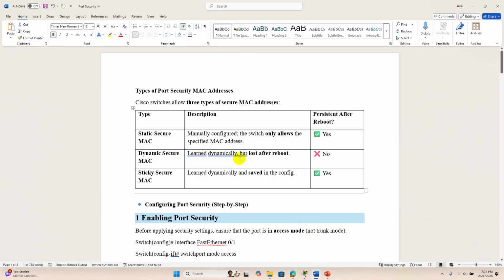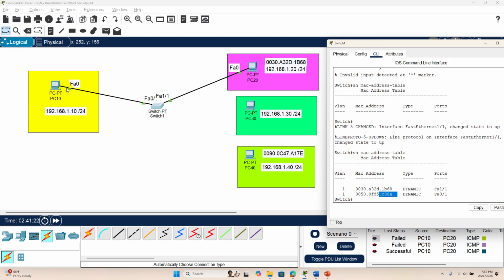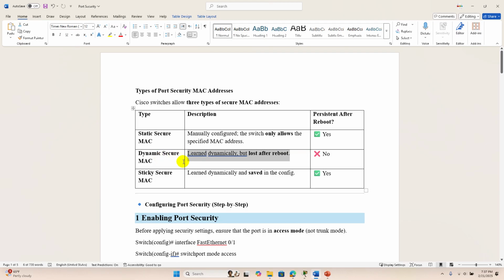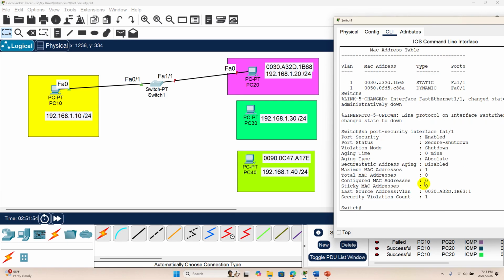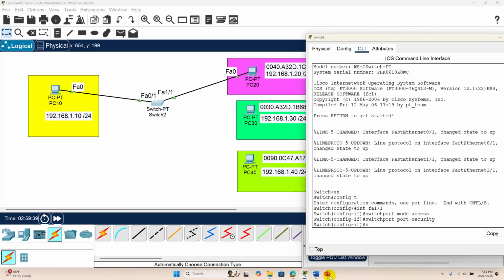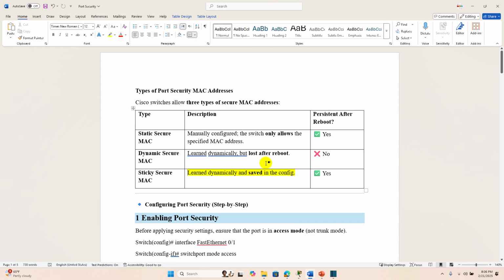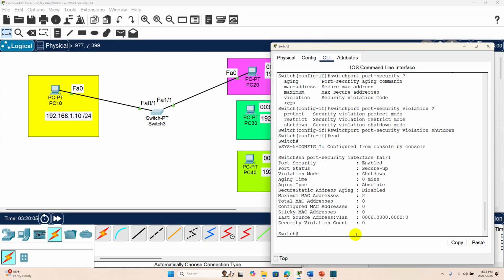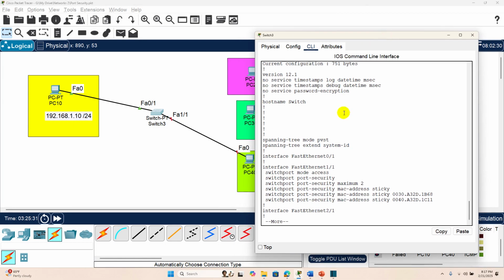CISCO SWITCH PORT SECURITY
STATIC PORT SECURITY
DYNAMIC PORT SECURITY
STICKY PORT SECURITY